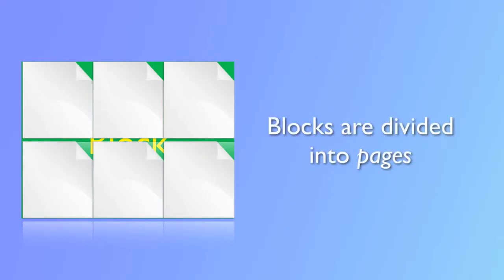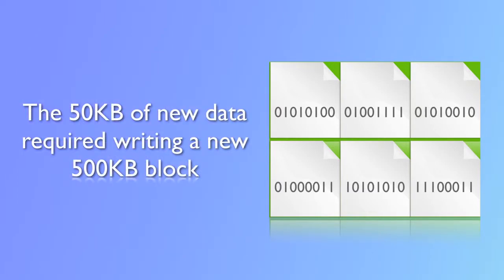LSI's Rob Ober and StorageMojo discuss NAND flash for enterprise storage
Robin Harris, independent IT industry analyst and author of the popular StorageMojo blog, discusses "Architecting & Integrating Flash into Enterprise Storage" in a video whitepaper focused on LSI Nytro MegaRAID flash adapters and their use LSI SandForce DuraWrite technology to turn flash into an enterprise-class storage medium.